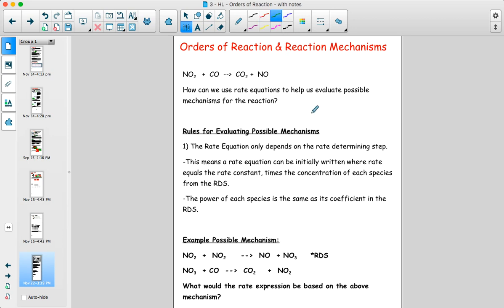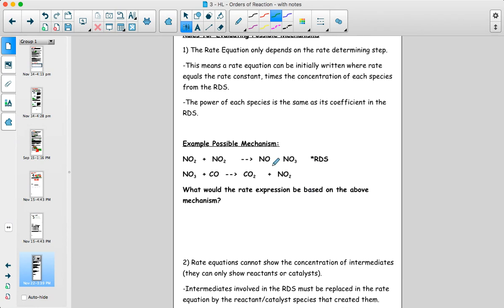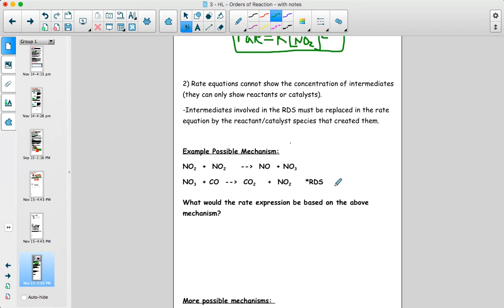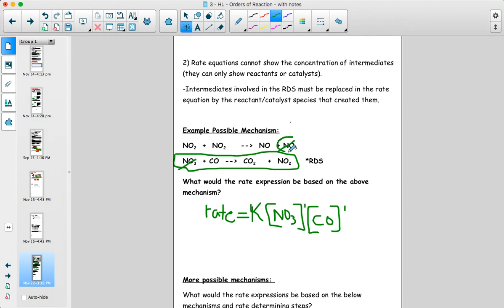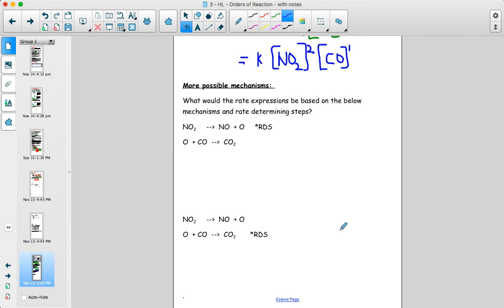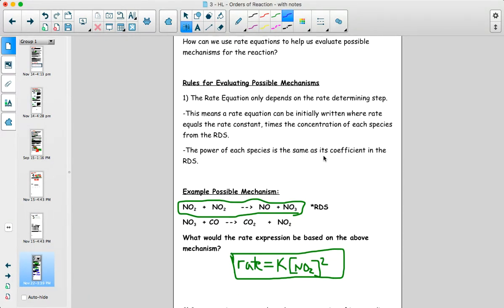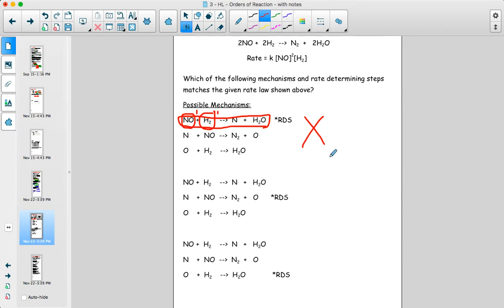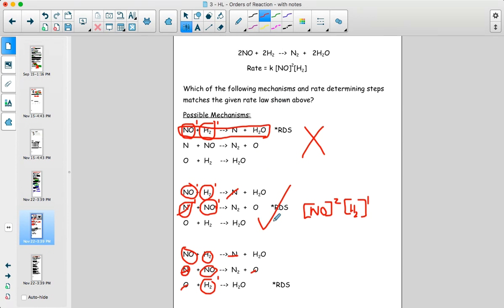Orders of Reaction with Reaction Mechanisms